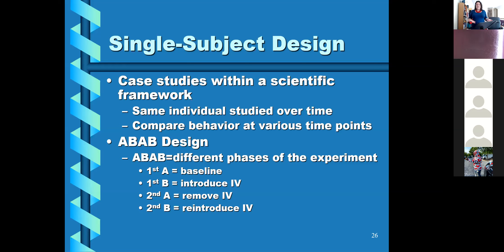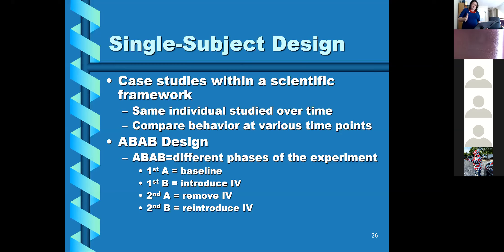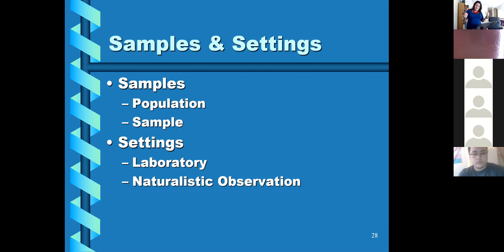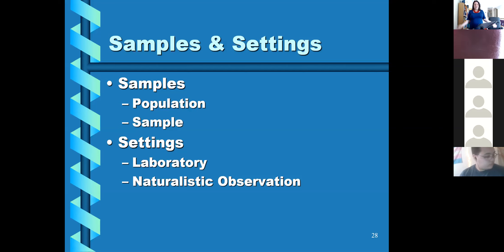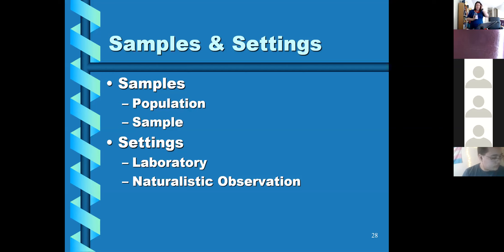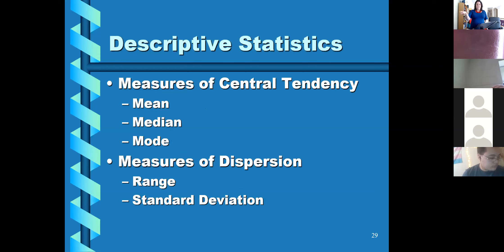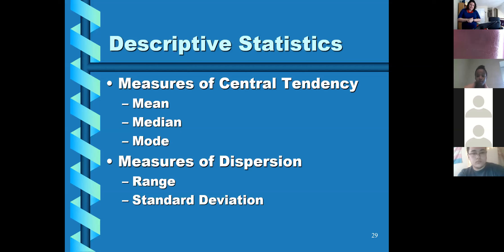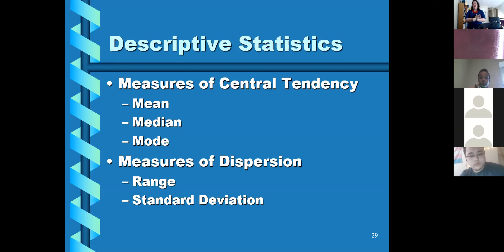Psy 101 9 7 2020